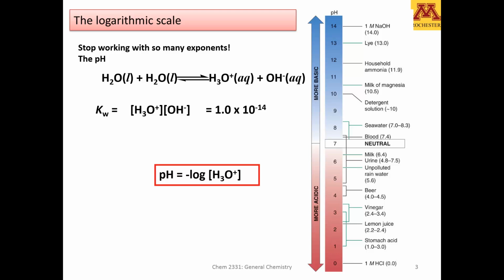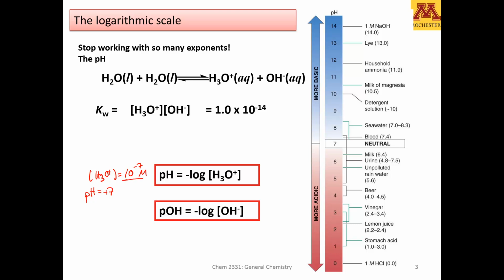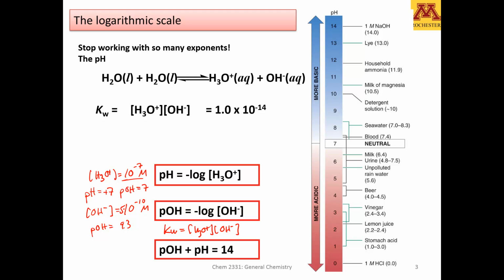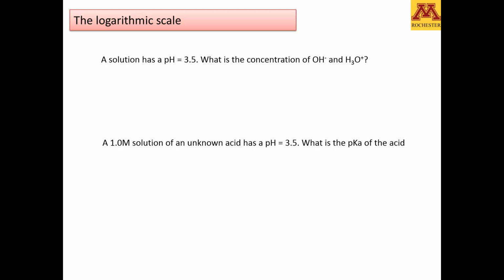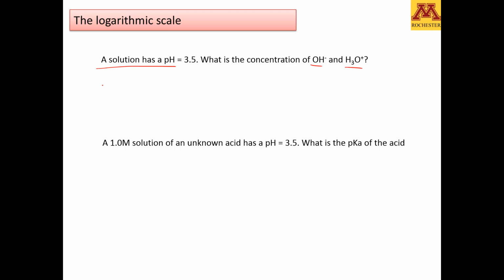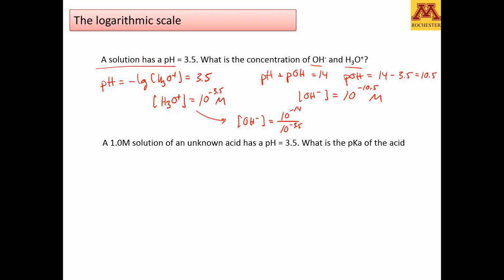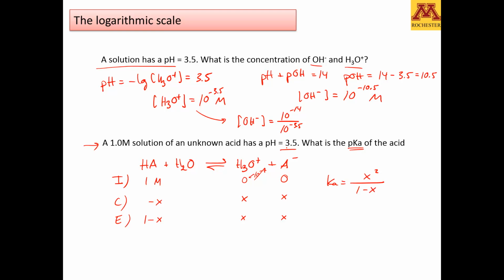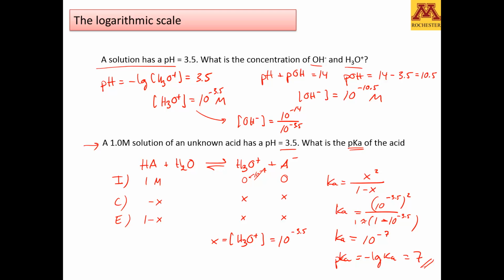GenChem1: M13-D5 Logarithmic scale pH